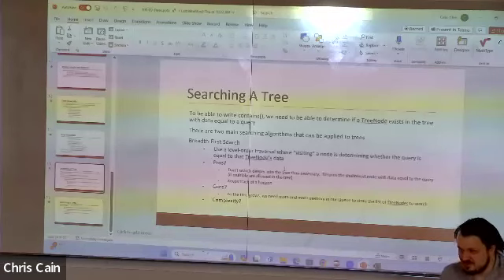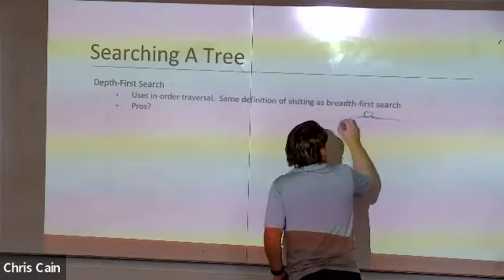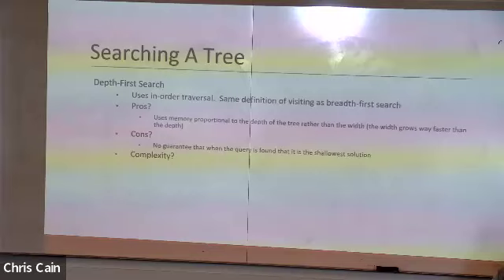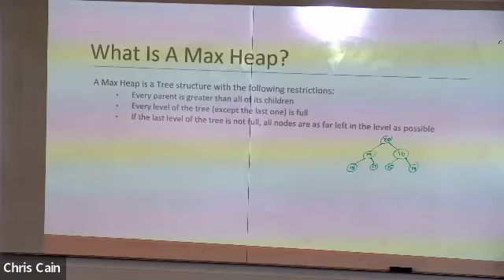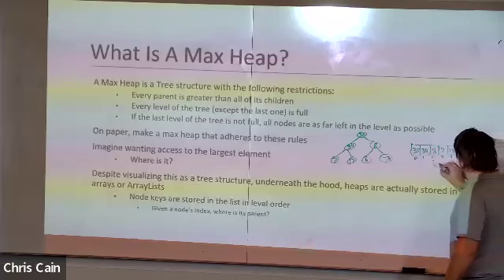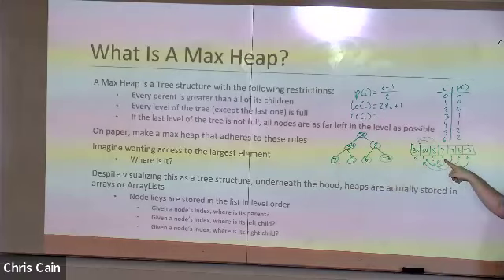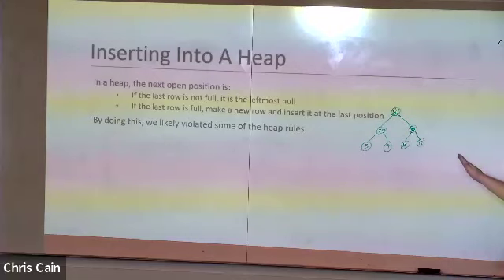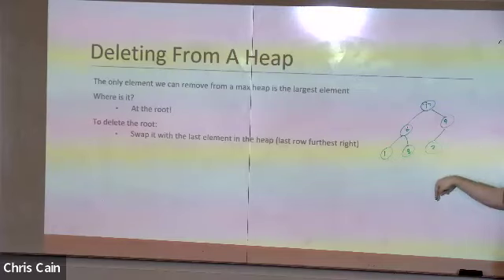CSCD 300 May 21 2024